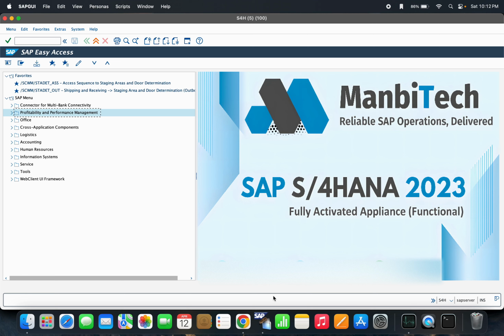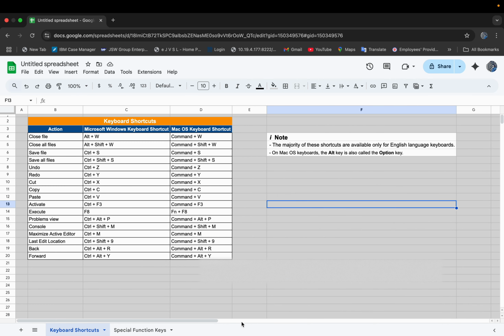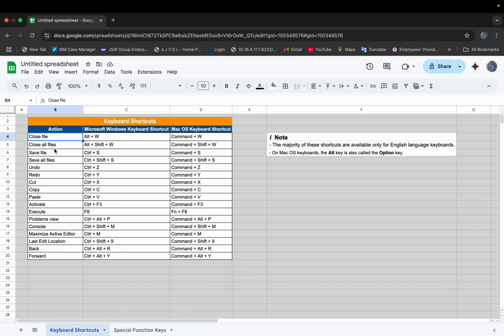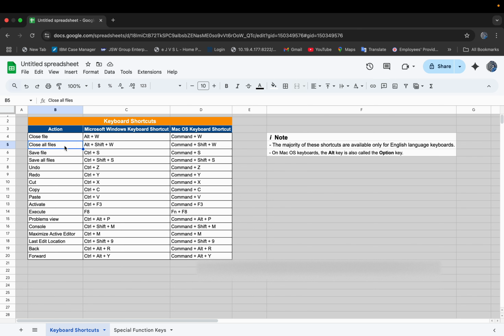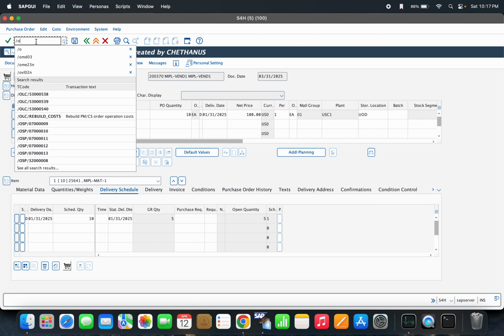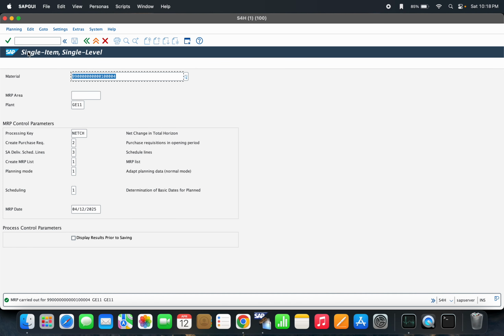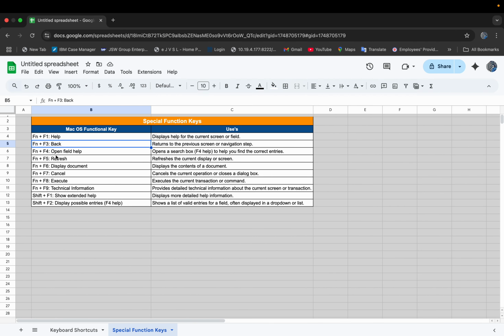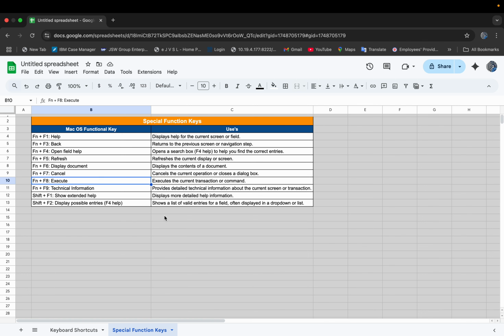Speed Up SAP Work with Functional & Keyboard Shortcut Keys - Save Time Like a Pro !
SAP provides various functional keys and keyboard shortcuts to enhance user efficiency. These shortcuts streamline navigation and task execution within the software, allowing users to perform actions quickly. Familiarity with these keys can significantly improve productivity and reduce the time spent on routine operations in the SAP environment.

Hi All, SAP Solution Channel provides a SAP solutions, tips, and support for SAP errors. My goal is to help SAP users troubleshoot issues effectively and optimize their SAP experience. Whether you're facing common or complex errors, my channel offers practical advice, step-by-step solutions, and insightful tips to improve your SAP knowledge.